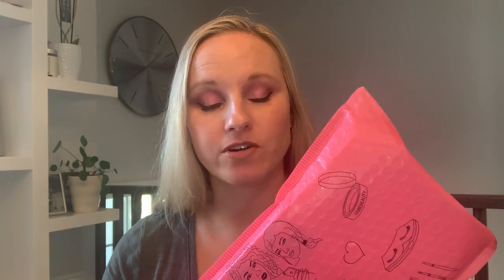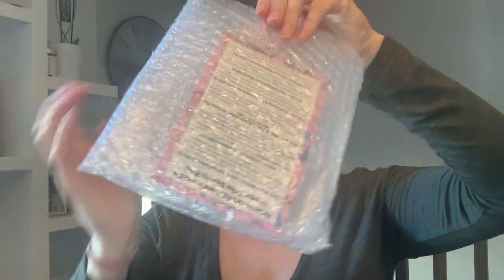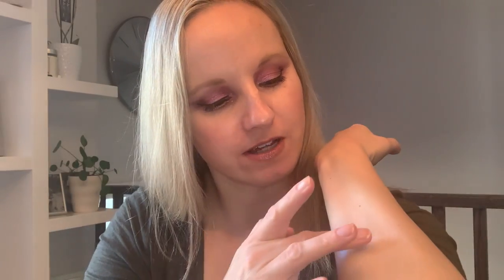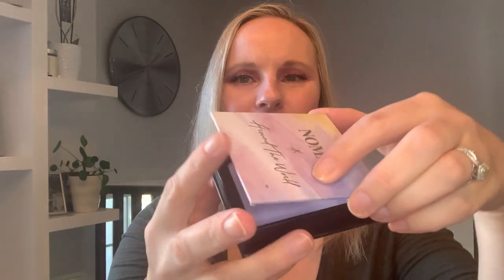October Tribe Beauty Box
Brands included: Purlisse, Lurella Cosmetics, Suva Beauty, Able Skincare, Nomad Cosmetics, and Oui Glo. More details will be posted on my Instagram @bottomoftheboxbeauty shortly!